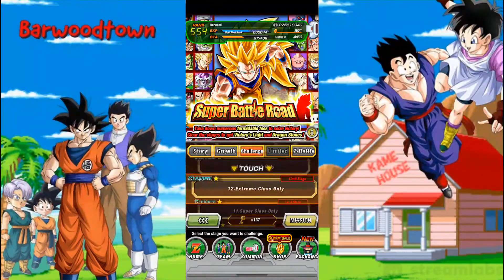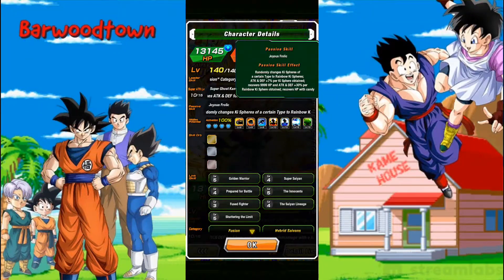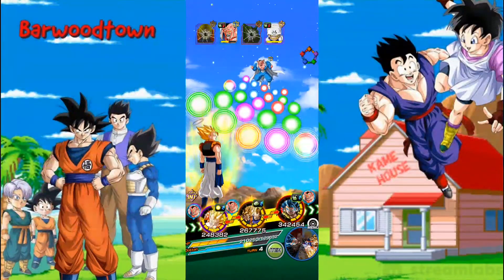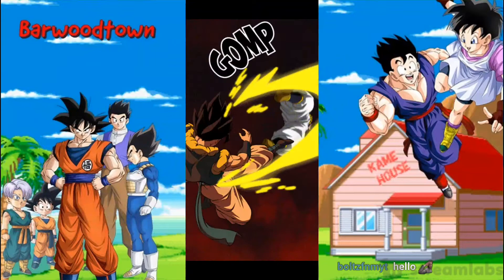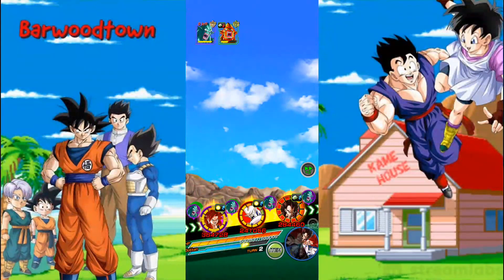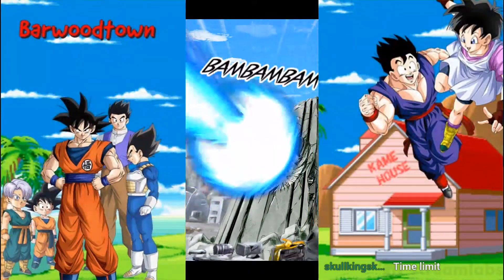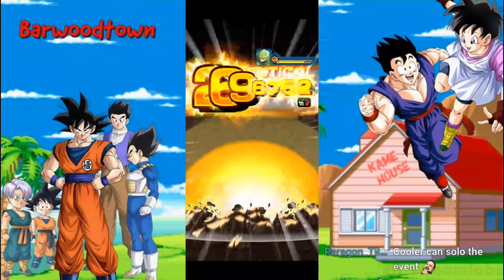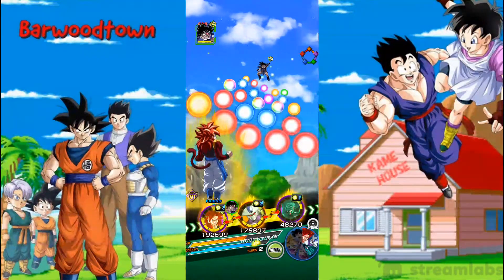Why did the chicken cross the Super Battle Road? Fusion and Shadow Dragon Saga (DBZ DOKKAN BATTLE)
Going up against the Fusion and Shadow Dragon Saga Super Battle Roads! 3 dodge/counters in a row!?!?!?!